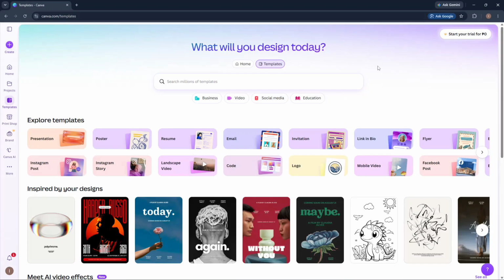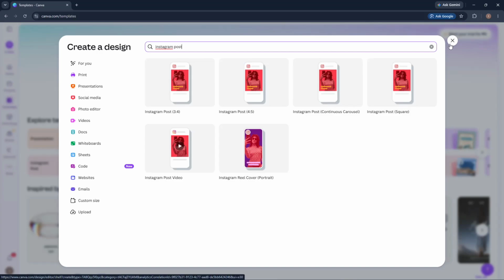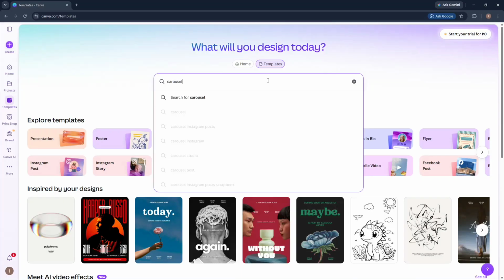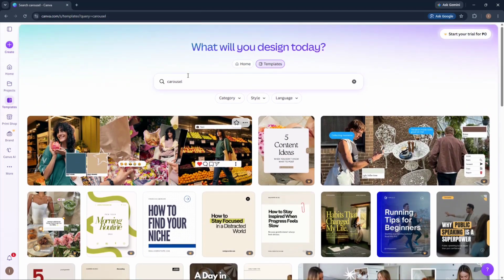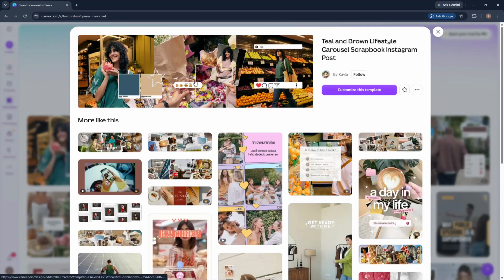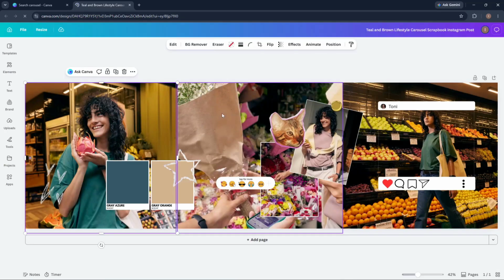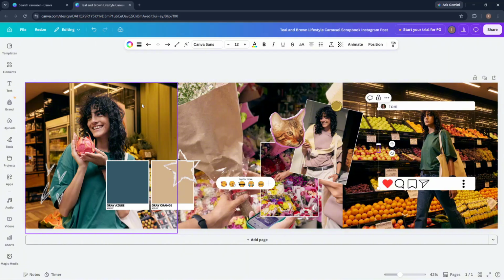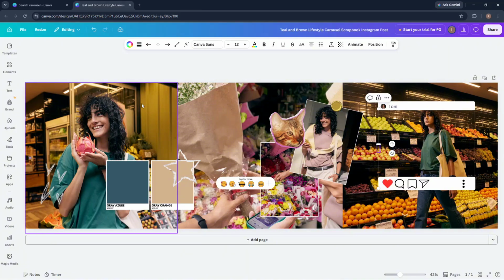How to Create a Carousel Post in Canva (Easy Tutorial)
Want to learn how to create a carousel post in Canva? 🎨 In this step-by-step tutorial, I'll show you how to design engaging carousel posts for Instagram, LinkedIn, Facebook, and other social media platforms.

Carousel posts are a powerful way to share tips, stories, tutorials, and educational content while keeping your audience engaged through multiple slides.